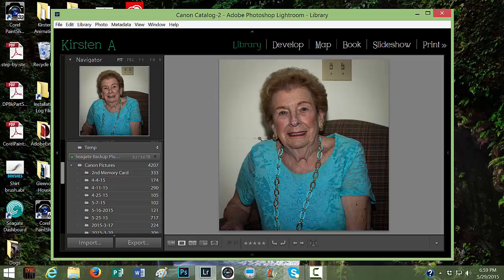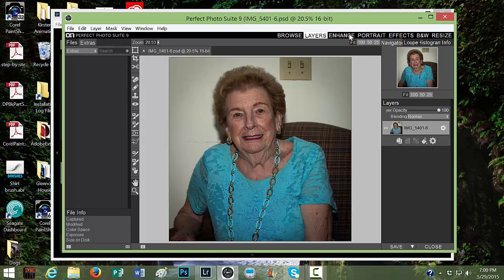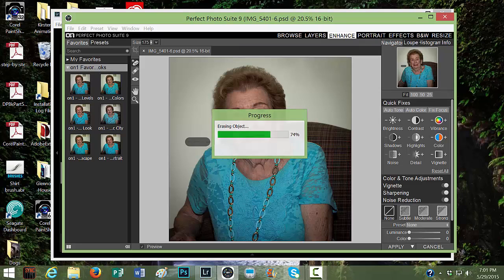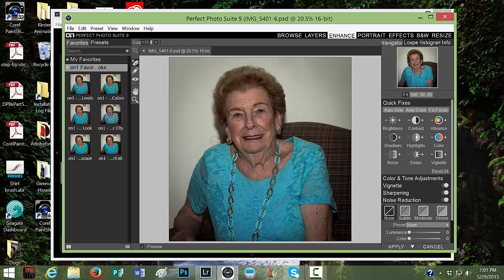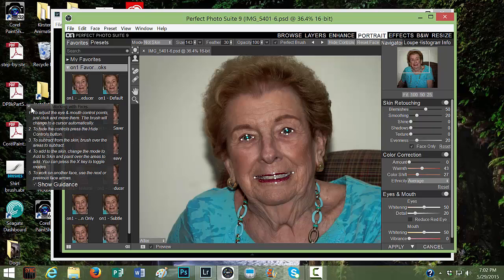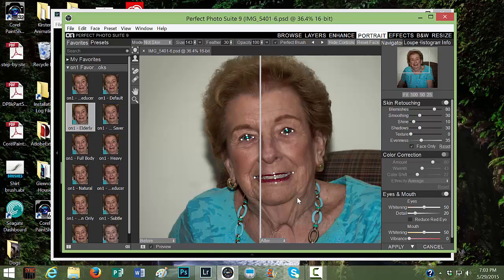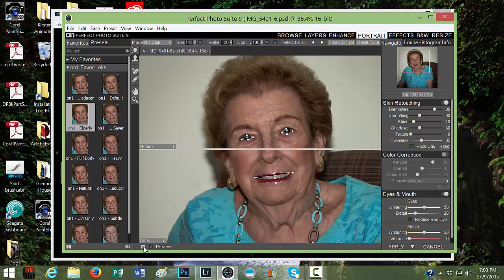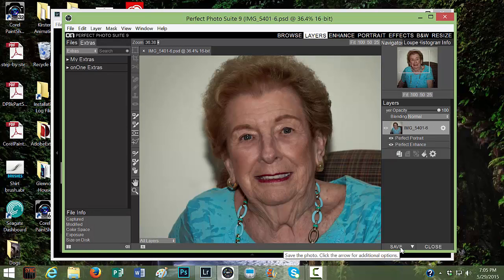Perfect Portrait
A quick video about editing a portrait using Lightroom and OnOne Software